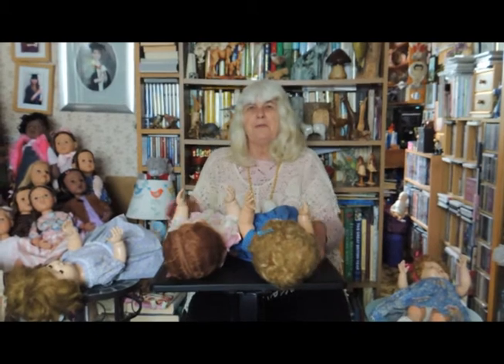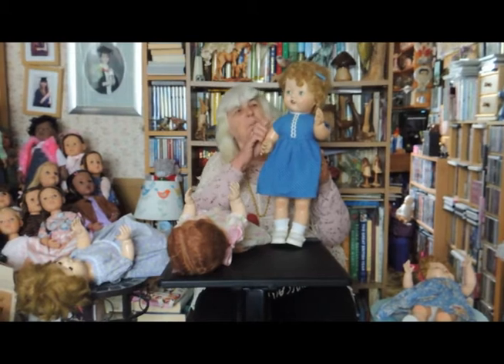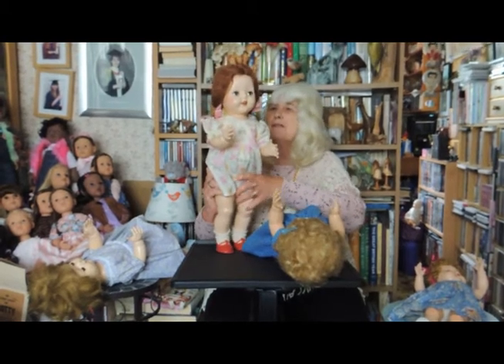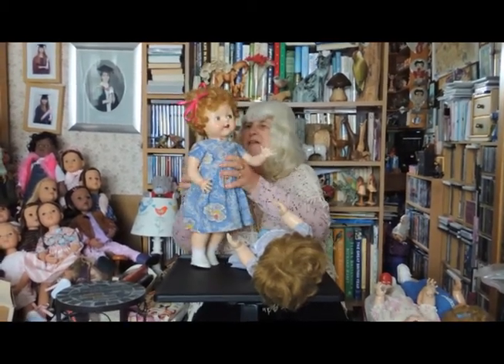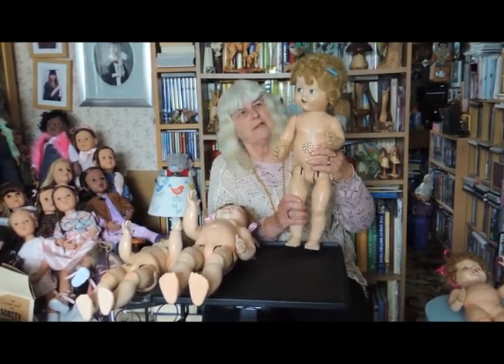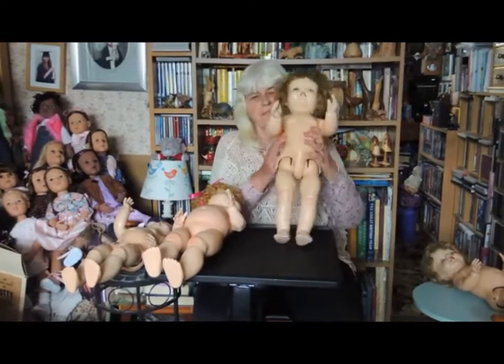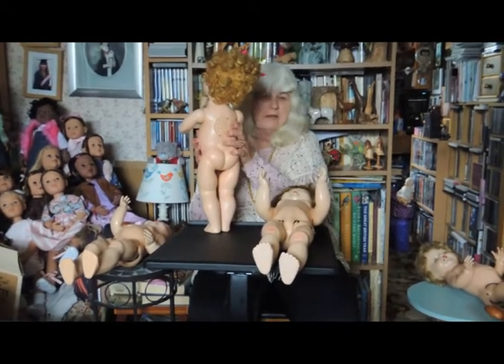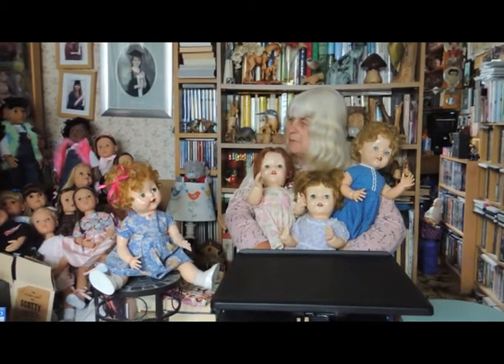British Doll Showcase looks at large Pedigree Dolls of the 1950s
Susan Brewer, editor of Doll Showcase magazine, looks at four large hard plastic Pedigree Dolls of the 1950s and their differences.